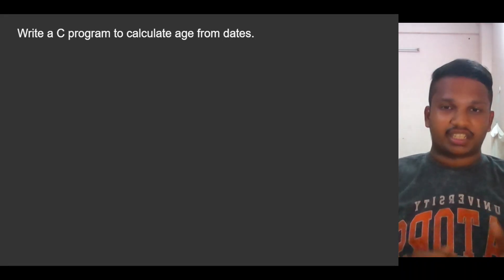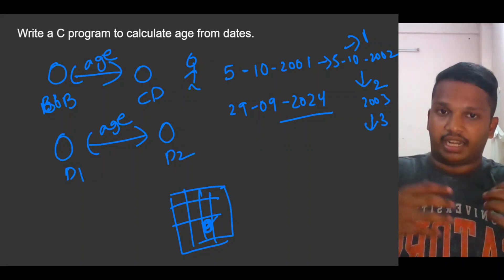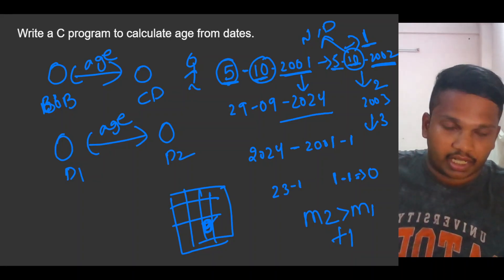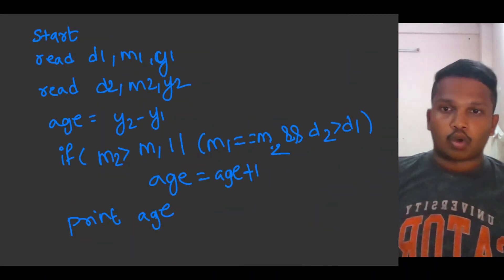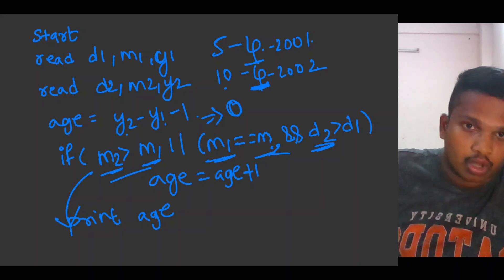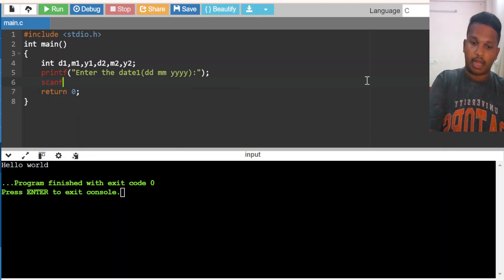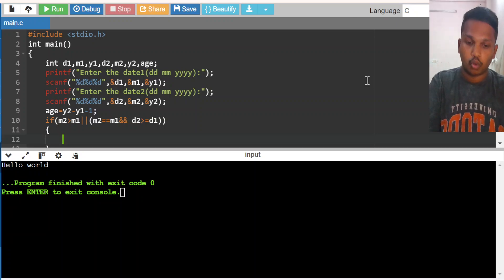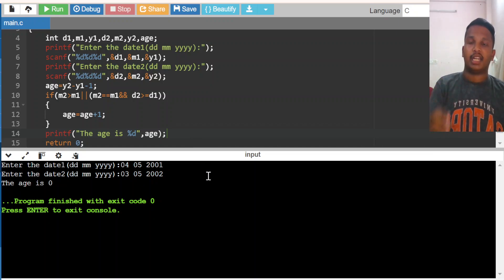Calculate age from date of birth | C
Any program you want in another languages comment I will post the program...
Happy Learning.